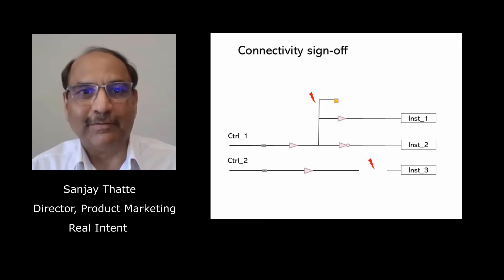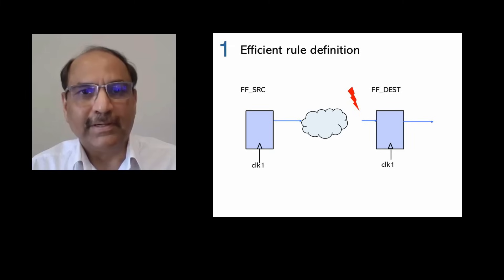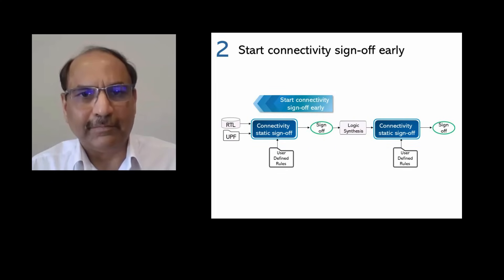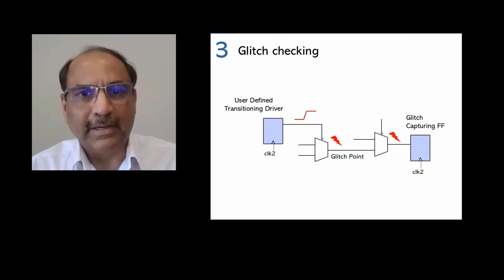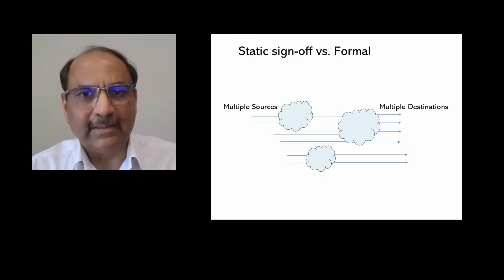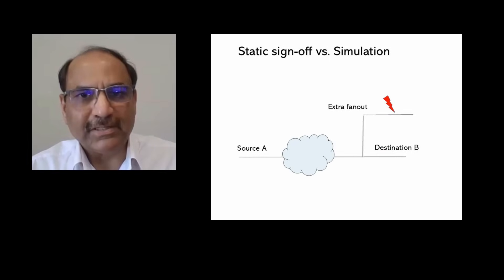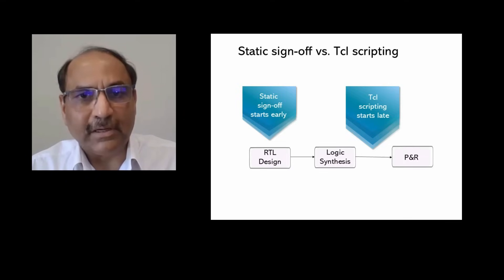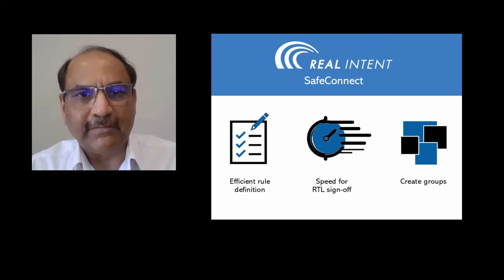Connectivity sign-off methodology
Short video on advanced methodology for connectivity sign-off. Real Intent’s Sanjay Thatte presents:

- Efficient rule creation, tiered checking
- Starting connectivity sign-off at RTL
- Glitch checking
- Connectivity static sign-off vs. formal, simulation, & Tcl